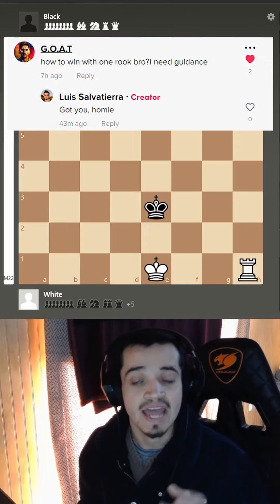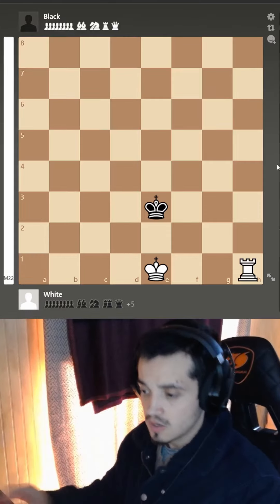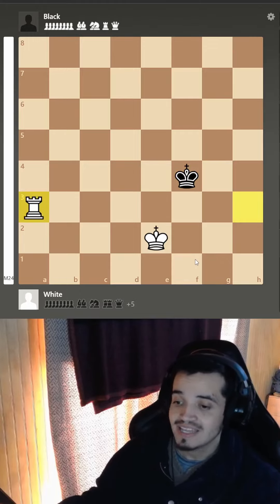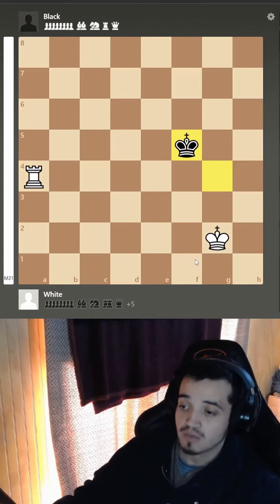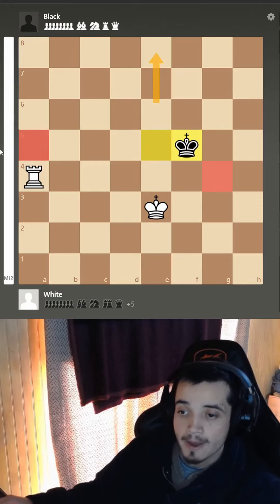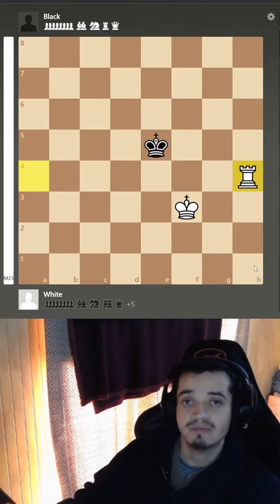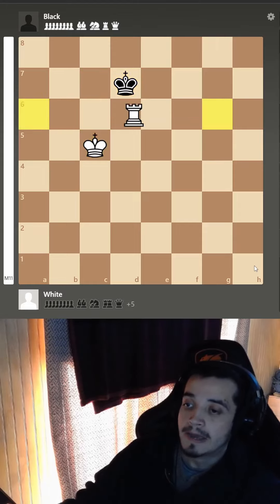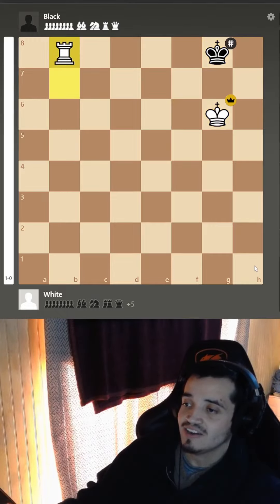How to Mate with King & Rook